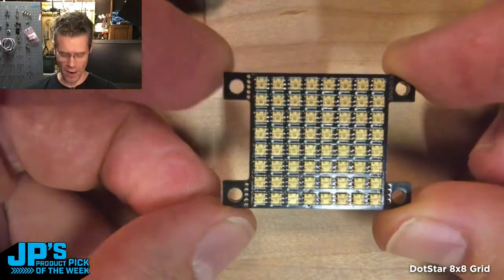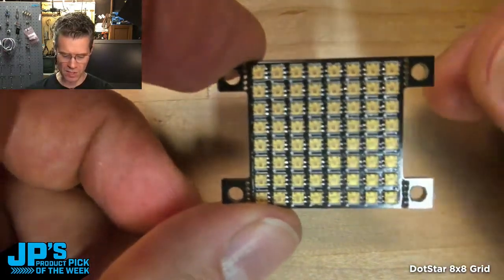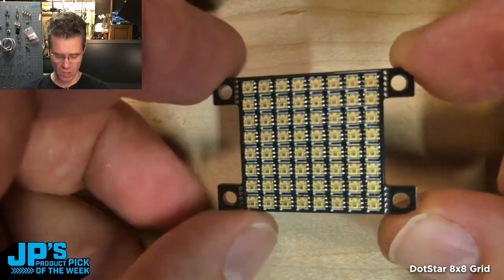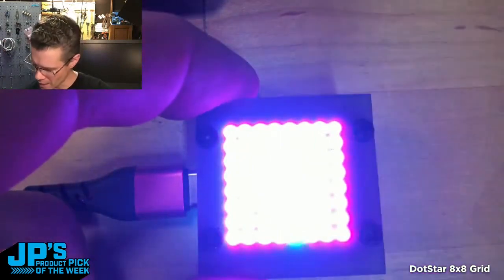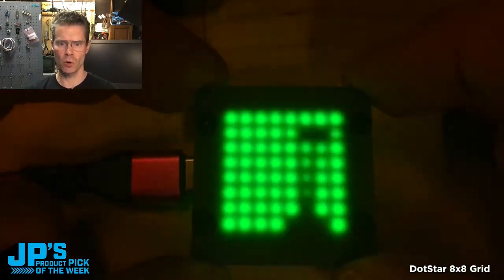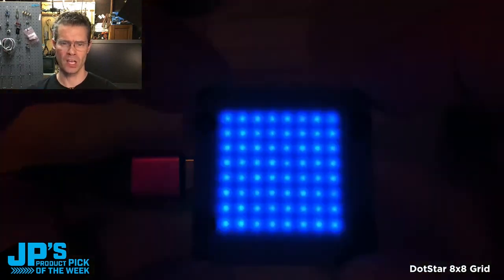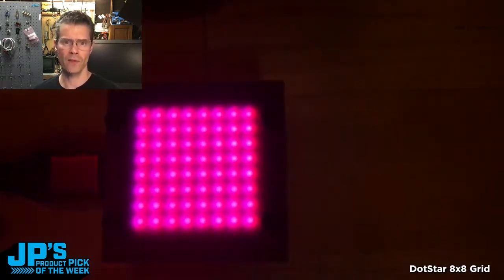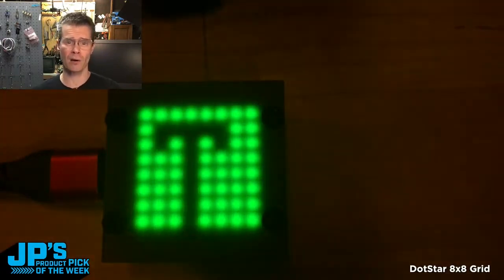John Park's CircuitPython Parsec: Pixel Framebuf @adafruit @johnedgarpark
John Park's CircuitPython Parsec: Pixel Framebuf
Easily display shapes, pixels, and lines on a DotStar or NeoPixel grid using pixel_framebuf in CircuitPython.